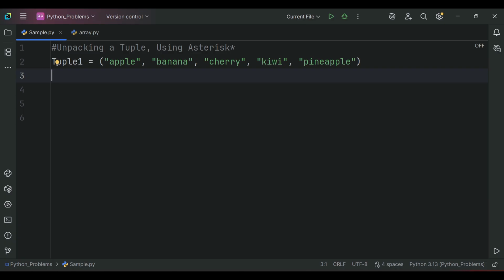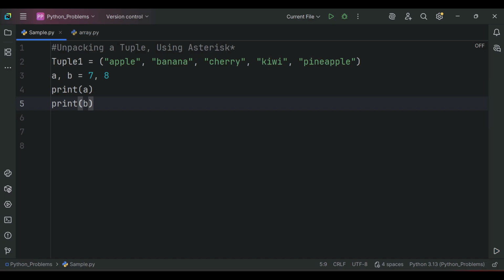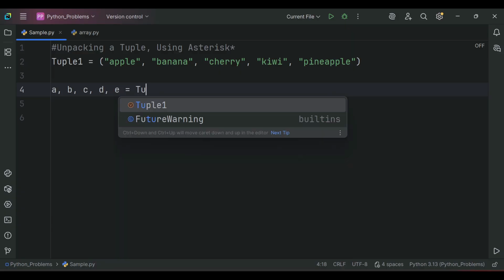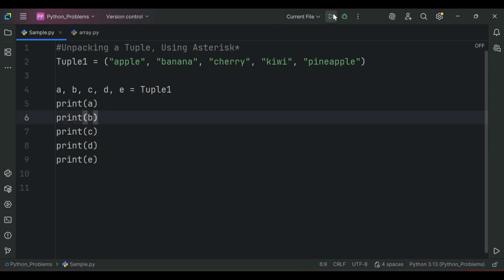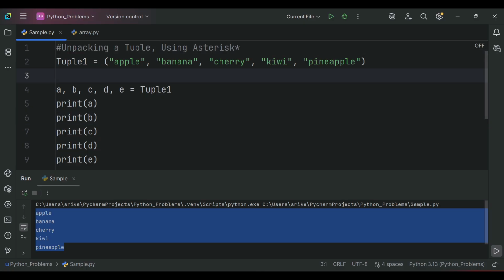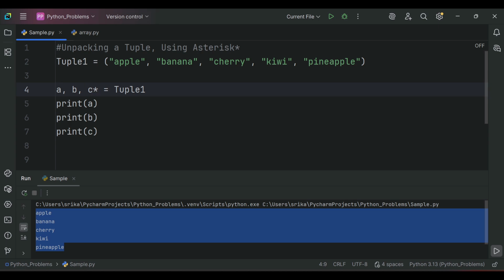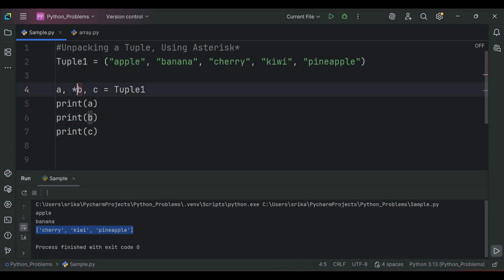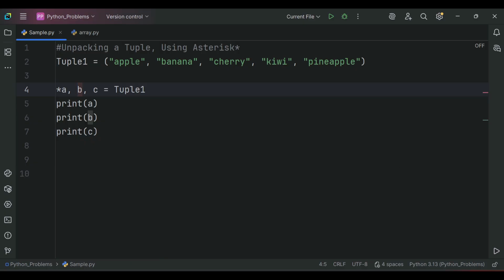Python Tuple Unpacking Explained – Easy Guide!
Unlock the power of tuple unpacking in Python! 🐍 In this video, we’ll dive into how to unpack tuples, including the use of the asterisk (*) operator to grab multiple values at once. Whether you’re a beginner or looking to write cleaner Python code, this tutorial will make tuple unpacking simple and fun!

What you’ll learn in this video:

Basic tuple unpacking
Using the * operator to collect multiple values
Practical examples for real-world Python programming
Tips for writing cleaner and more efficient code

💡 Perfect for beginners and intermediate Python programmers!